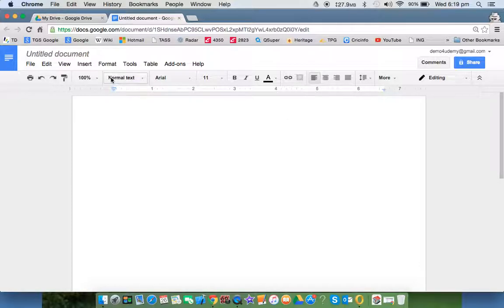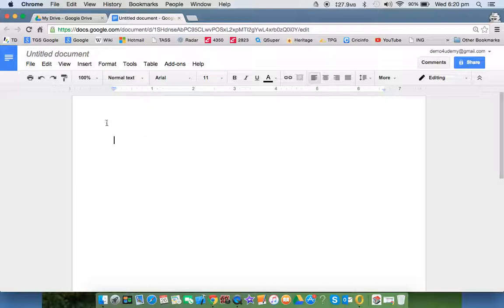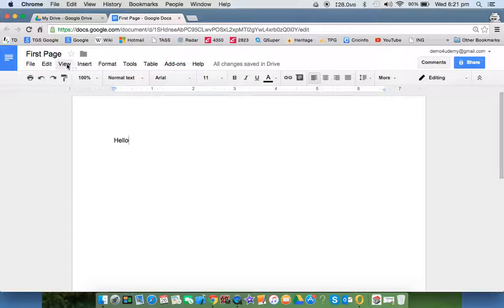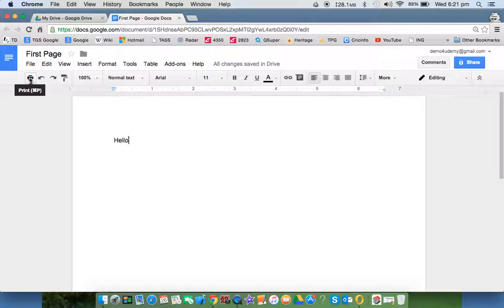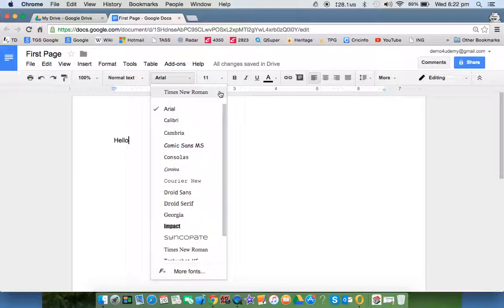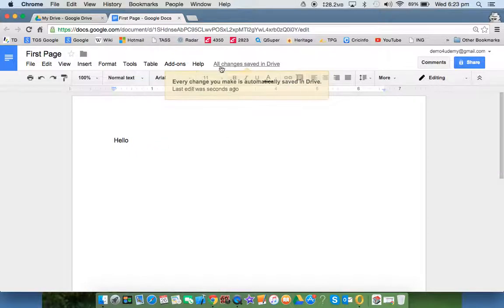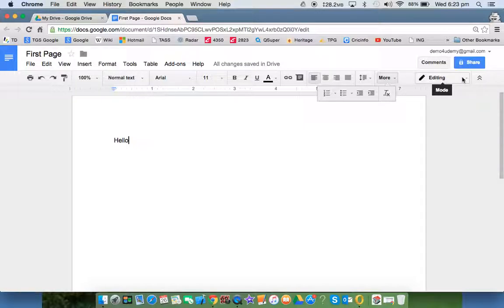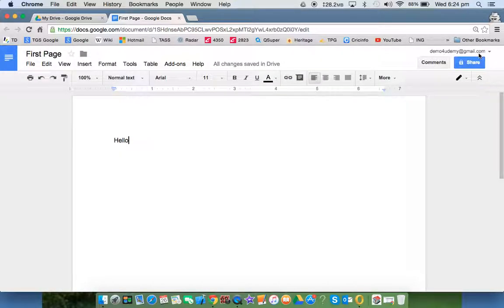Google Docs - Main Menu Items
Learn how to use the features available in the Main Menu of Google Docs.